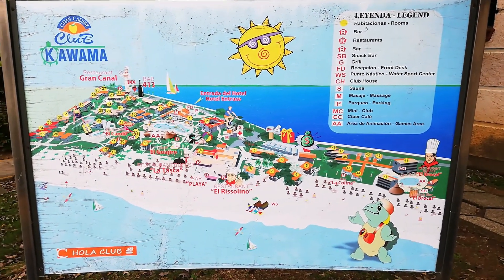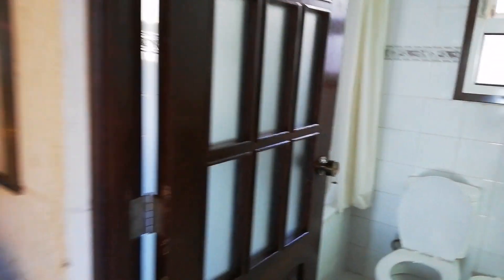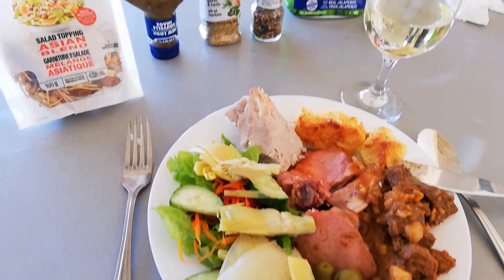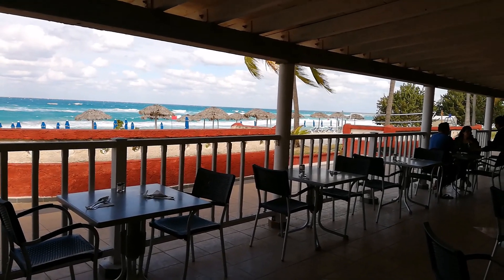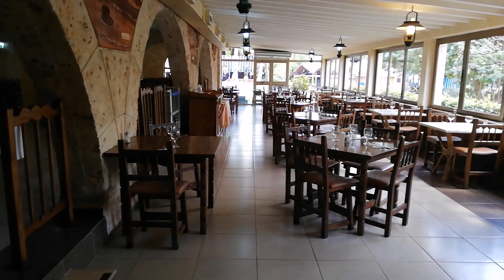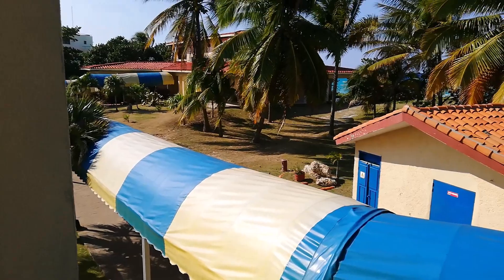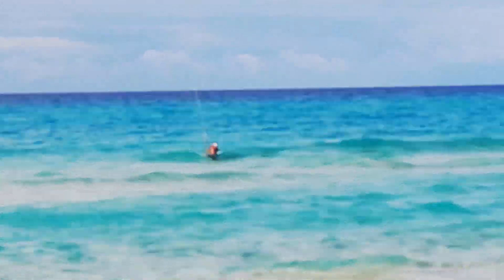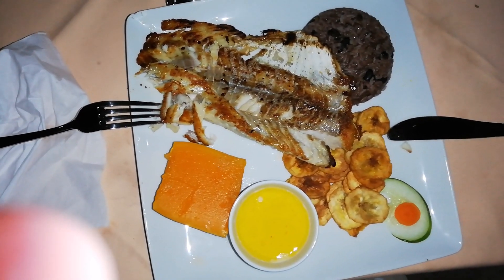Cuba Vacation 2020 - Holiday at Club Kawama Resort, Varadero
Our Cuban cottage but we don't have to cook or clean and it's more economical than owning a cottage. Lots to do in Varadero. Or nothing at all.